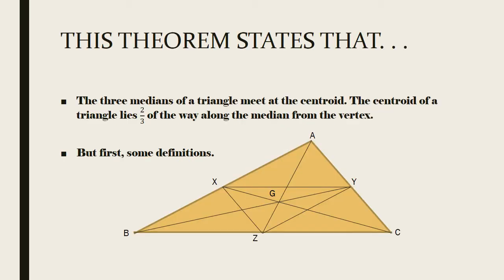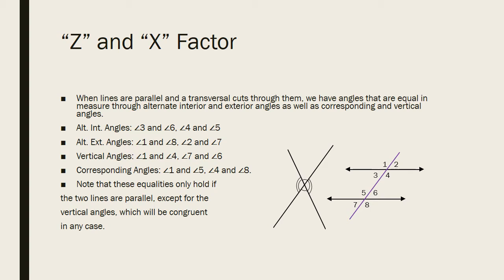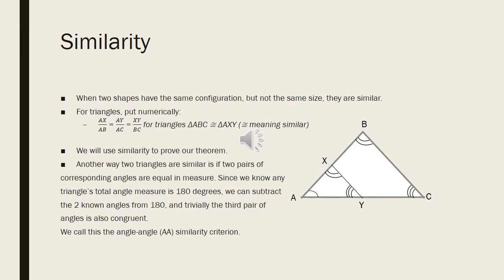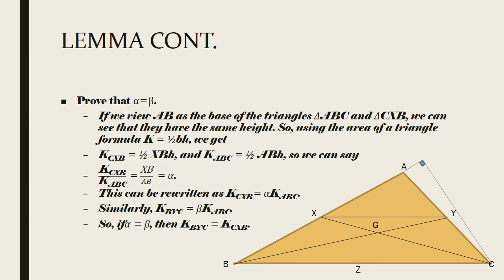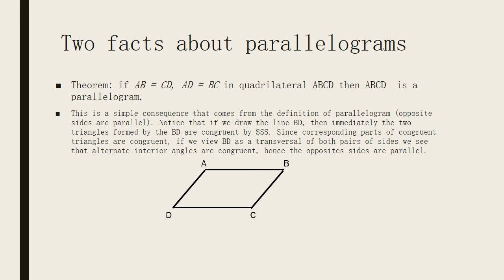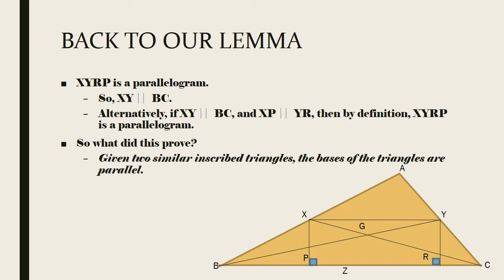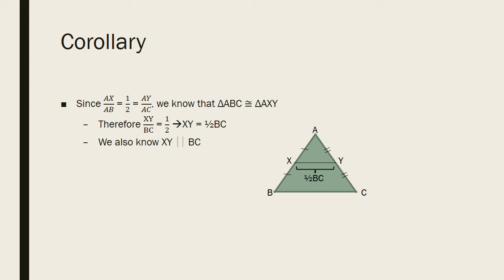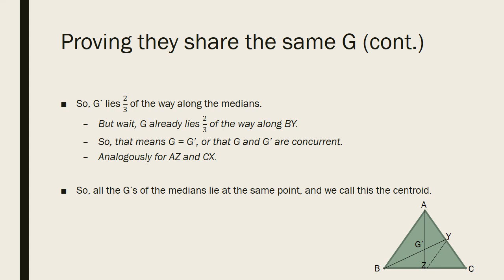Centroid Presentation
This is the presentation our group created for our college Geometry class.